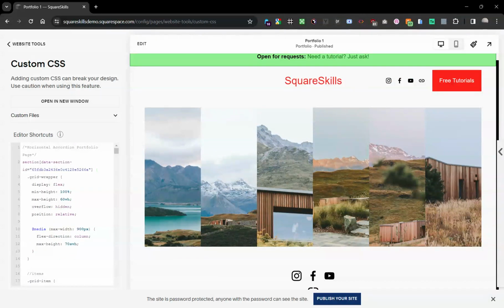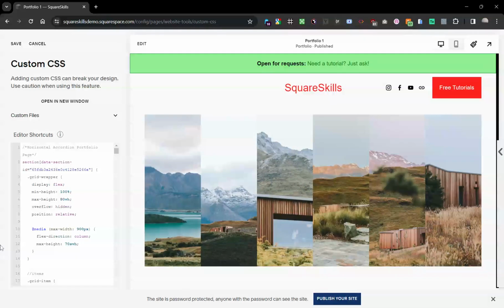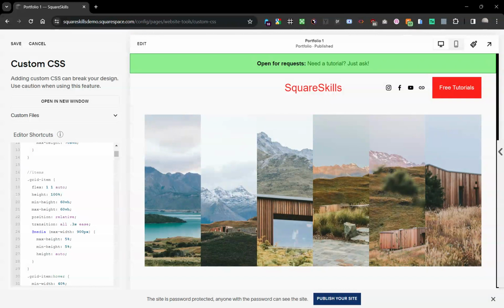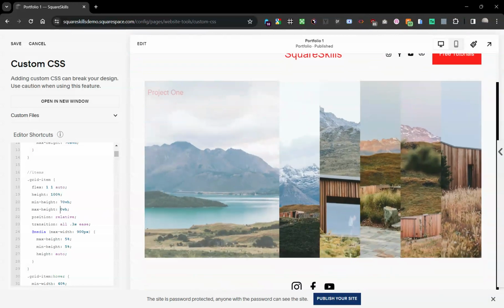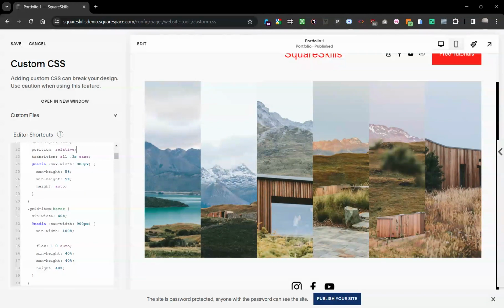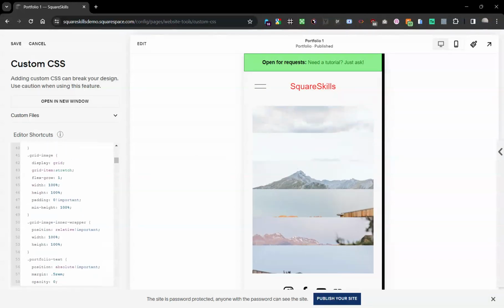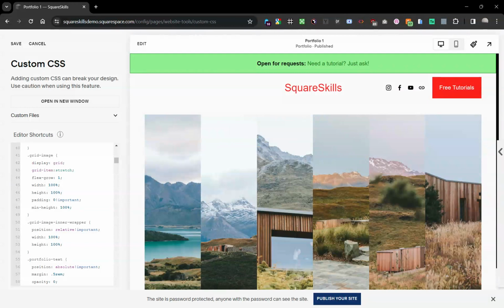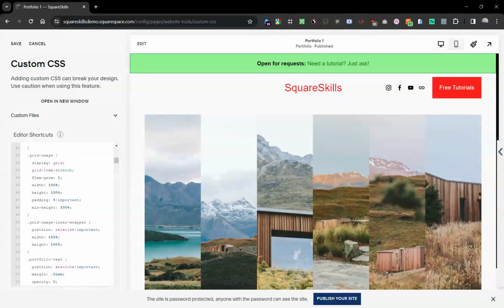Portfolio Accordions Test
Playing with a concept for a plugin